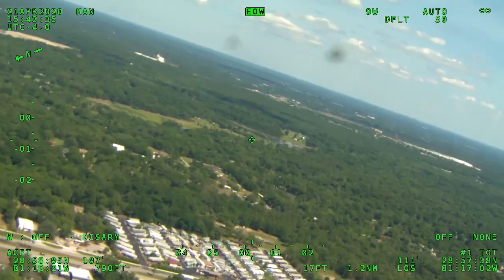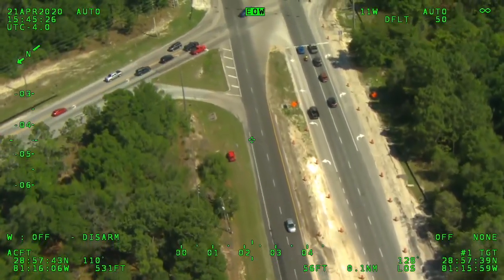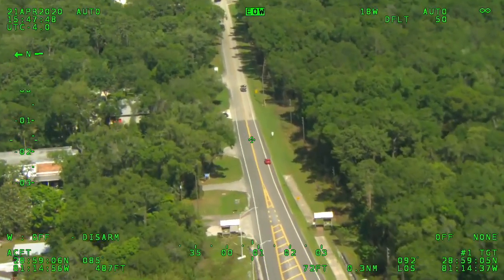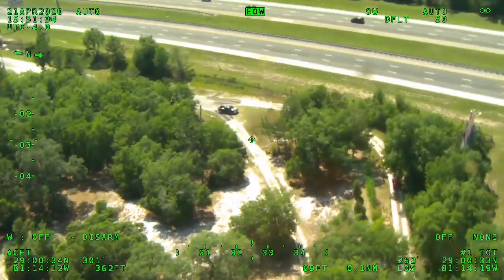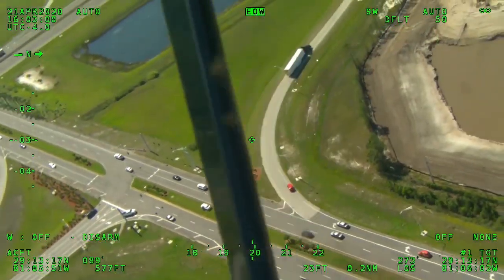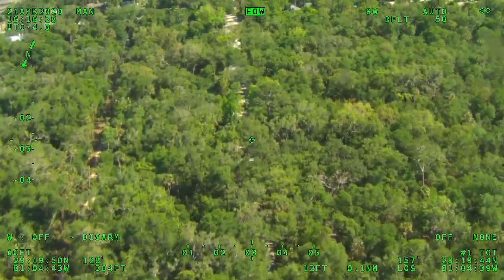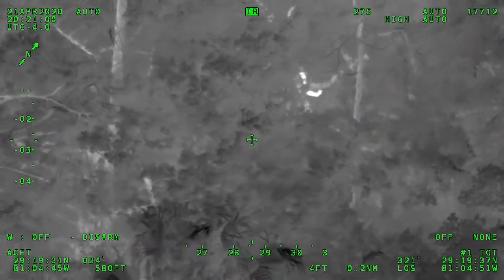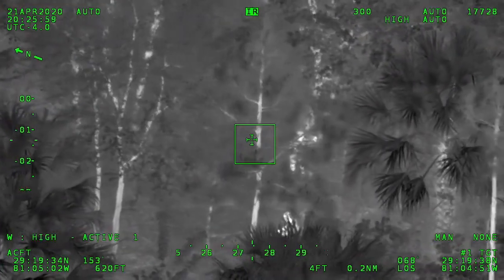Man arrested after five-hour high-speed drive around Volusia County and search through the woods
Matthew Hall was arrested after a lengthy high-speed chase around Volusia County that ended up on an island along the Tomoka River, according to the Volusia County Sheriff's oOffice.